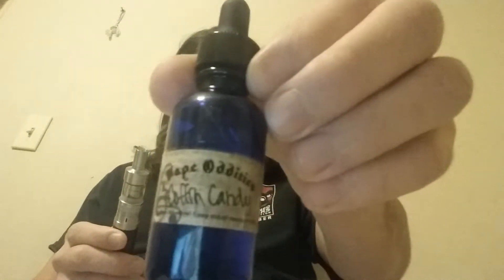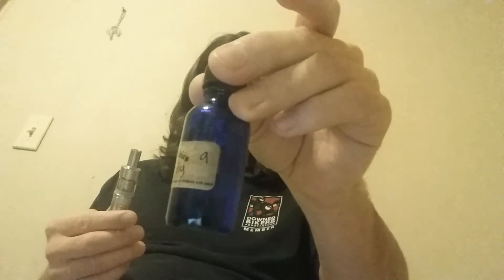Just a start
Review a juice  the aspire atlantis and the smok bec pro